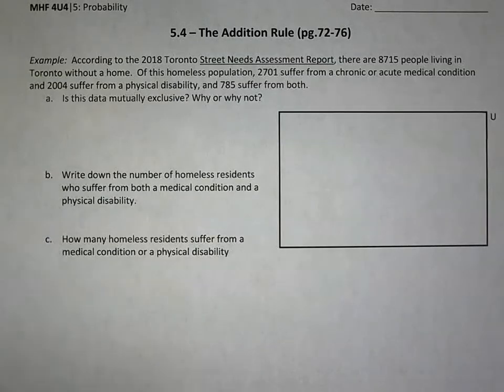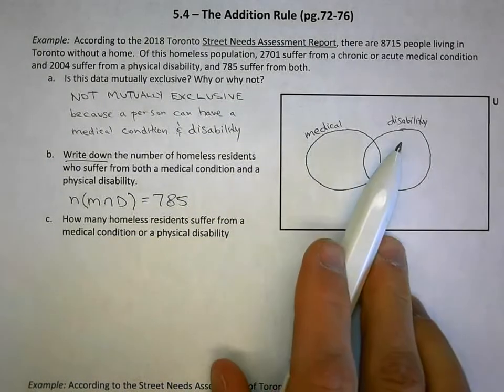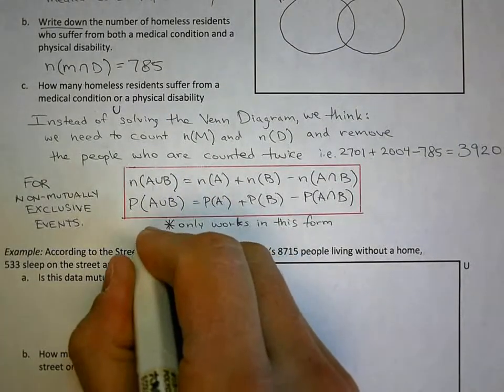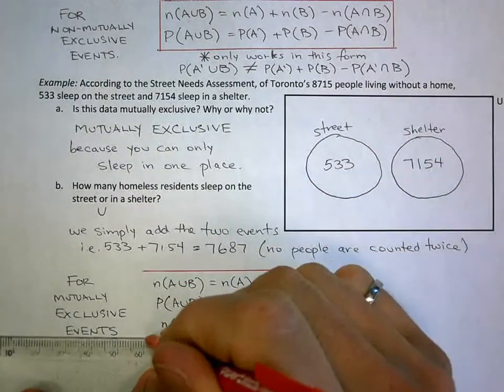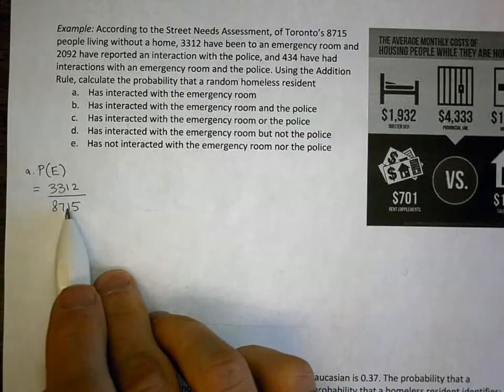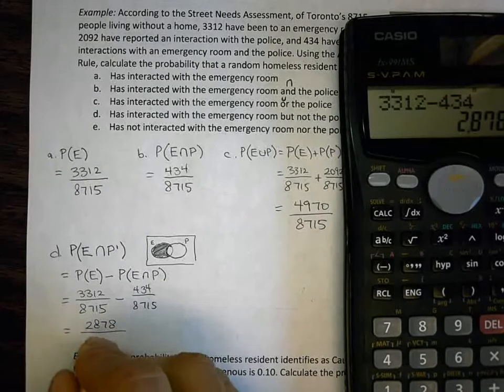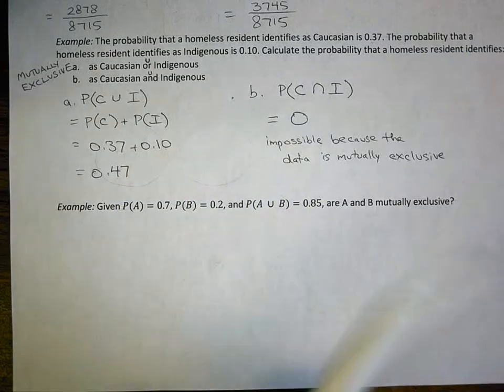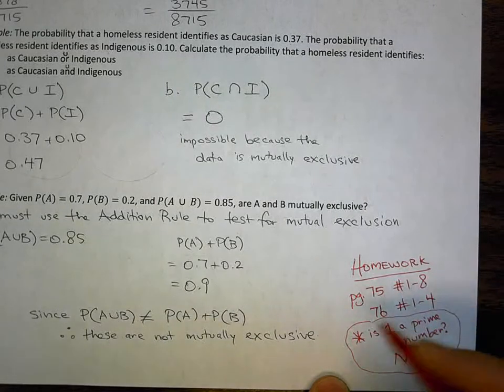5.4 - The Addition Rule